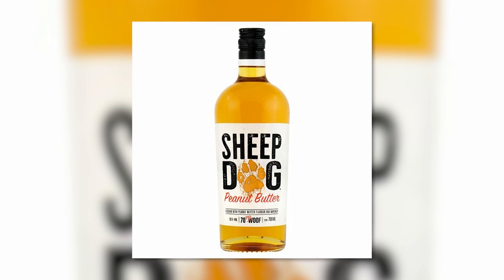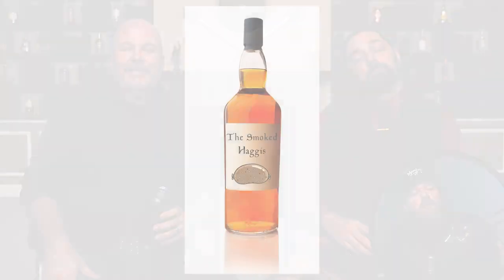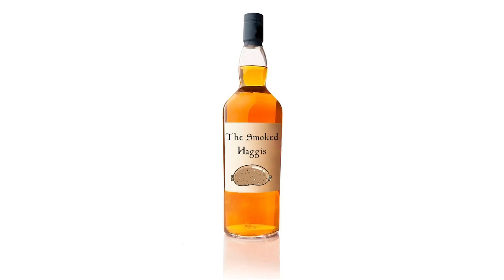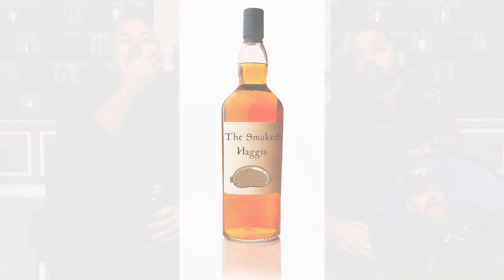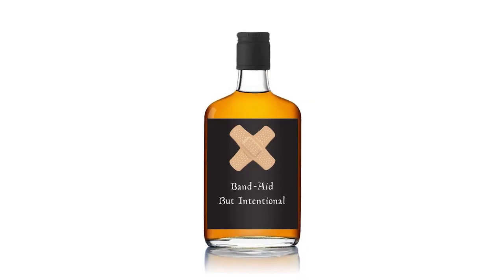Making Our Own Whisky? What would a USAK Scotch taste like?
What would be your ideal perfect whisky? Would you make it peaty? Sweet? An Islay? A Highland? OR would you try to make some funky fresh flavors by blending?

This segment got pretty goofy! Rocky, Ian and Mac chat up their ideas for an ideal whisky...and also some crazy ideas for flavored booze.

* Tartans in this video:
   Rocky: Stewart Old Ancient

   Ian: Angel's Share